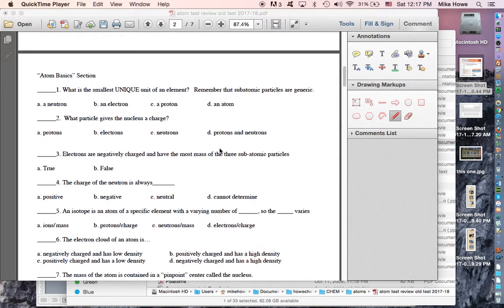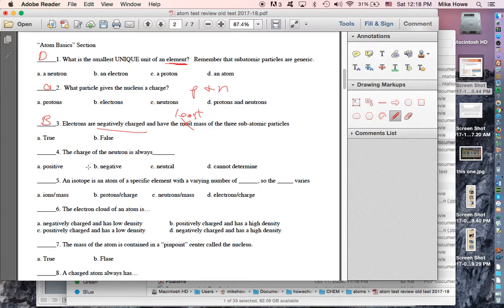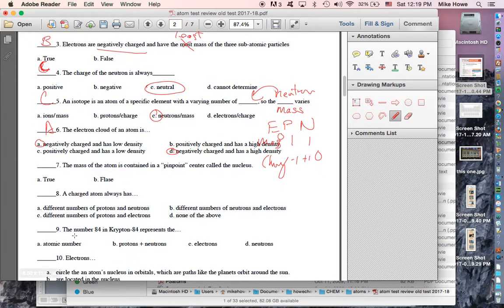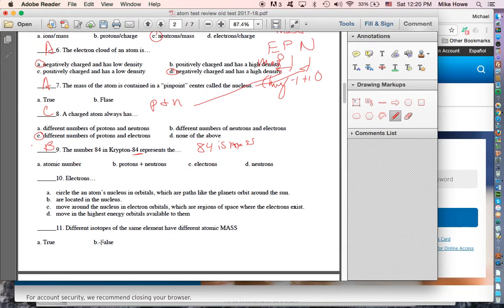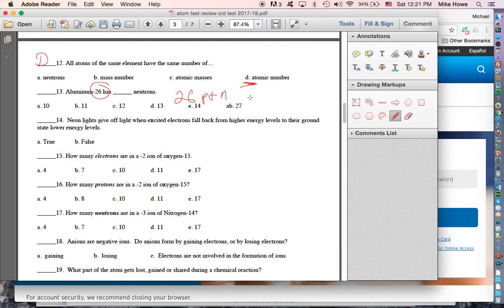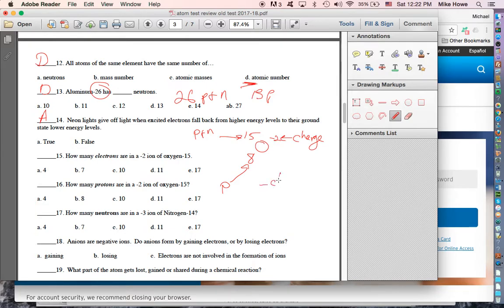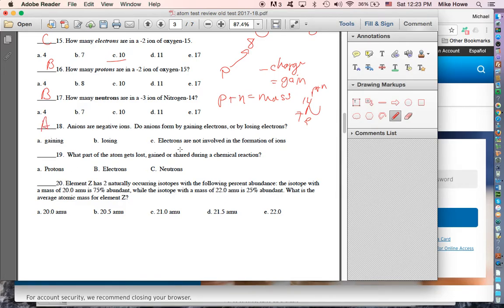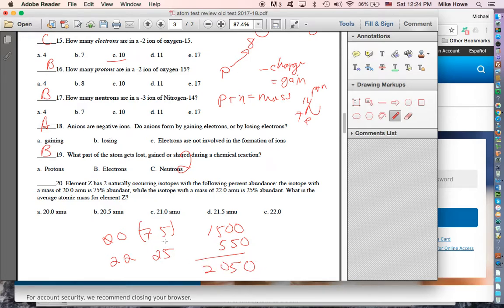atom test atom basics